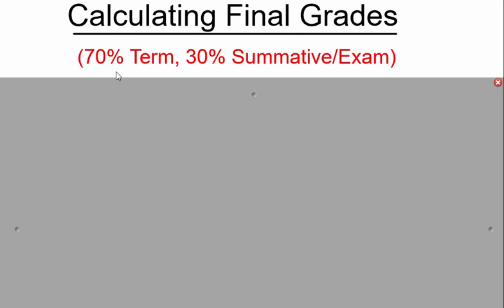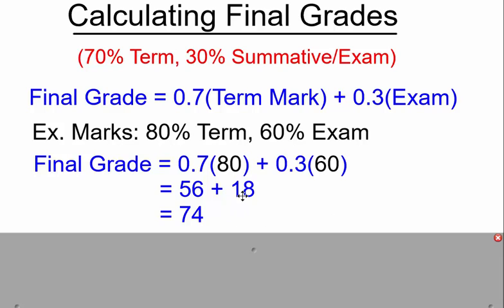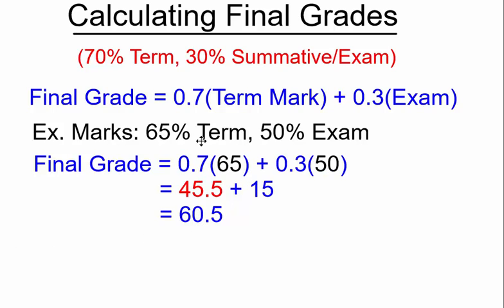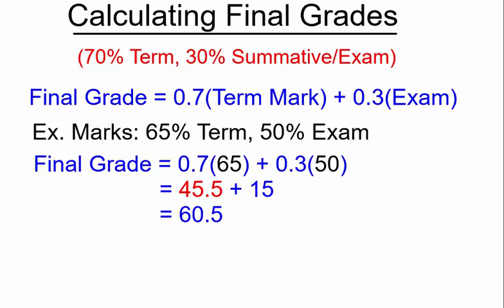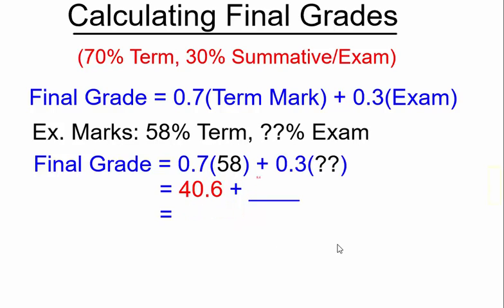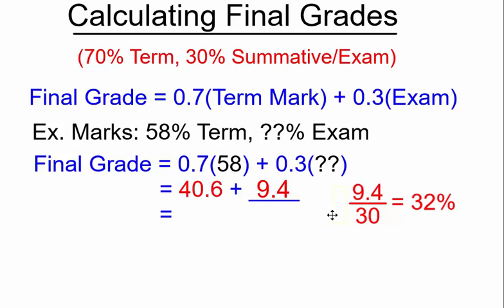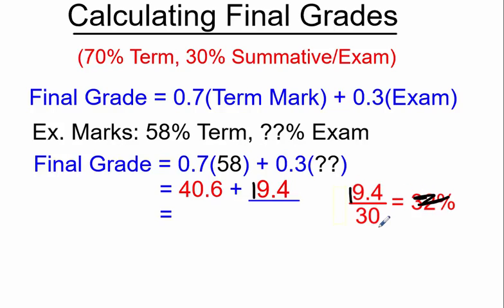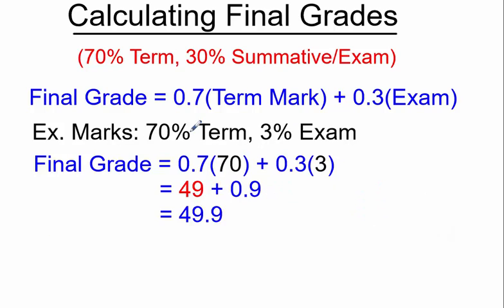Calculating Final Grades